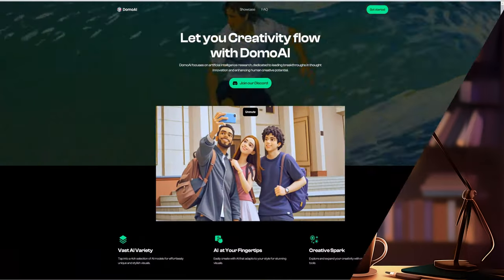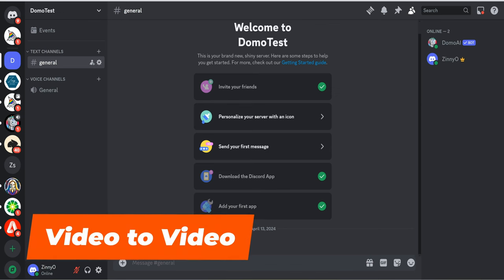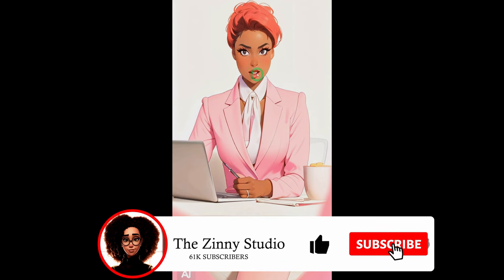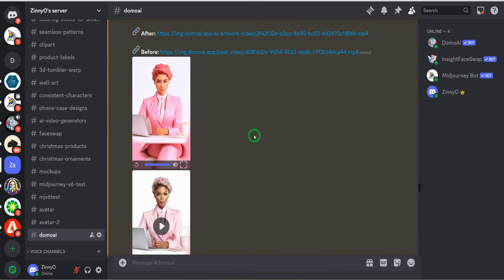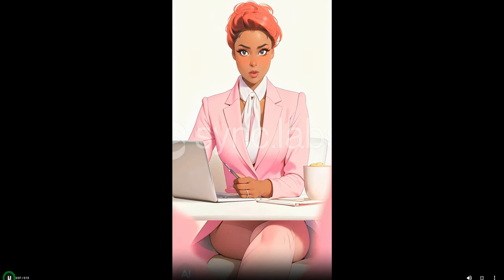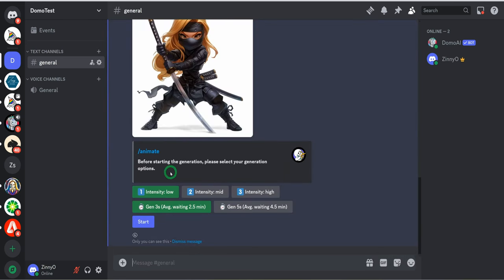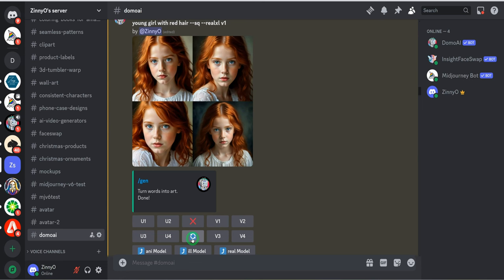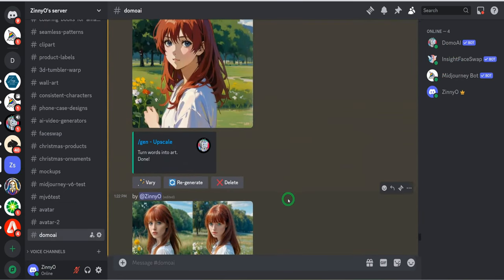How to Create INSANE AI Animation With Just One Tool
In today's tutorial we will be covering how to create ai anime animation from real videos using DomoAI. I will cover all the required steps and tools needed to achieve an amazing result.

Timestamps:
00:00  Introduction
00:38  Tool Introduction
03:32  Feature 1
08:09  Use Case Scenarios
09:47  Video Lip-sync
11:28  Feature 2
13:16  Feature 3
15:27  Feature 4 and 5
19:00  Conclusion